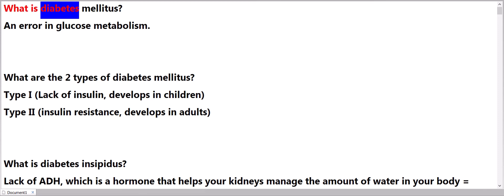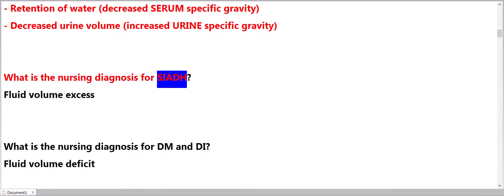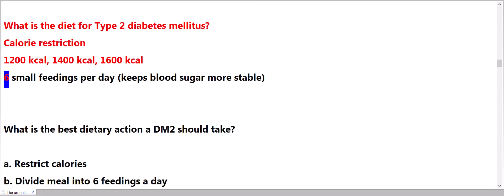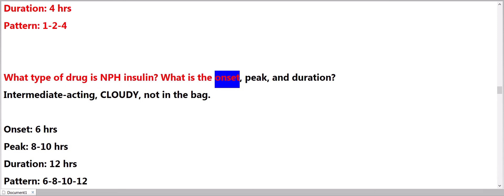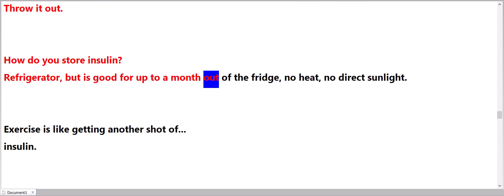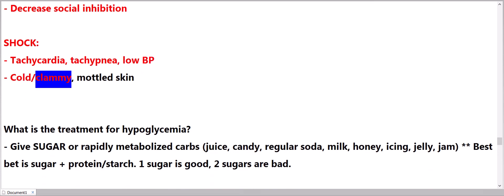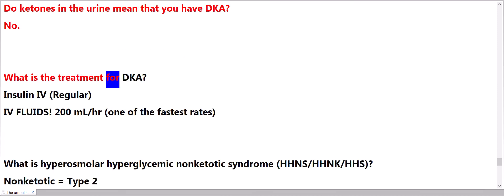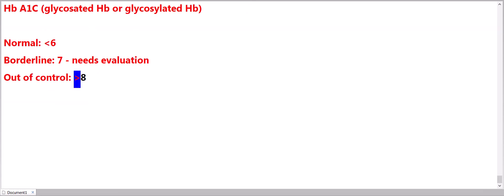NCLEX; Mark Klimek Lecture 5 DM, DI, & Insulin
What is diabetes mellitus?
An error in glucose metabolism.

What are the 2 types of diabetes mellitus?
Type I (Lack of insulin, develops in children)
Type II (insulin resistance, develops in adults)

What is diabetes insipidus?
Lack of ADH, which is a hormone that helps your kidneys manage the amount of water in your body = Dehydration

What are symptoms you see in diabetes mellitus AND diabetes insipidus?
Polyuria and polydipsia

Is there a high or low urine output in diabetes mellitus?
High urine output

Is there a high or low urine output in diabetes insipidus?
High urine output

What is the opposite of diabetes insipidus?

What are symptoms in SIADH?
- Oliguria and no thirst
- Decreased urine output
- Retention of water (decreased SERUM specific gravity)
- Decreased urine volume (increased URINE specific gravity)

What is the nursing diagnosis for SIADH?
Fluid volume excess

What is the nursing diagnosis for DM and DI?

What are other names for Type 1 DM?
Insulin dependent
Ketosis prone

What are other names for Type 2 DM?
Non-insulin dependent
Non-ketosis prone

What are the main s/s of diabetes mellitus?
Polyuria (Pee a lot)
Polydipsia (Thirsty)
Polyphagia (Eat/swallow a lot)

What is the treatment for Type 1 diabetes mellitus?
"If you don't treat Type 1, they will DIE."

(D)iet (calories from carbs, least important)
(I)nsulin (most important)
(E)xercise

What is the treatment for Type 2 diabetes mellitus?
"If you don't treat Type 2, they are DOA."

(D)iet (Most important)
(O)ral hypoglycemic
(A)ctivity

What is the diet for Type 2 diabetes mellitus?
Calorie restriction
1200 kcal, 1400 kcal, 1600 kcal
6 small feedings per day (keeps blood sugar more stable)

What is the best dietary action a DM2 should take?

a. Restrict calories
b. Divide meal into 6 feedings a day
a. Restrict calories

What does insulin do?
lowers blood glucose levels

What are the 4 types of insulin?
Lispro (Humalog): Rapid-acting
R-Regular insulin: Intermediate-acting
N-NPH: Intermediate-acting
Glargine (Lantus): Long-acting

What type of drug is Lispro? What is the onset, peak, and duration?
Rapid-acting, give WITH meal not before (AC)

Onset: 15 min
Peak: 30 min
Duration: 3 hrs
Pattern: 15-30-3

What type of drug is regular insulin? What is the onset, peak, and duration?
Intermediate-acting, CLEAR, IV drip

Onset: 1 hr
Peak: 2 hrs
Duration: 4 hrs
Pattern: 1-2-4

What type of drug is NPH insulin? What is the onset, peak, and duration?
Intermediate-acting, CLOUDY, not in the bag.

Onset: 6 hrs
Peak: 8-10 hrs
Duration: 12 hrs
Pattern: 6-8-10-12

What type of drug is Glargine (Lantus)? What is the onset, peak, and duration?
Long-acting, safely give at bedtime

NO PEAK
Duration: 12-24 hrs
Little to no risk for hypoglycemia

You give 30 units of NPH insulin to a pt at 7 a.m. When do you check for hypoglycemia?
NPH Peak = 8-10hrs

3pm - 5pm

What action by the nurse invalidates the manufacturer's expiration date of insulin?
Opening the package

Once an insulin package has been opened, how long can you keep it?
30 days after opening

An open package of insulin does not have an opening or expiration date on it. What do you do?
Throw it out.

How do you store insulin?
Refrigerator, but is good for up to a month out of the fridge, no heat, no direct sunlight.

Exercise is like getting another shot of...
insulin.

If a student is schedule to play soccer (exercise) this afternoon, what should you do with insulin?
Decrease the dosage OR if already given, give rapidly metabolized carbs (snacks or juice).

Any SICK diabetic patient is going to have two problems:
Hyperglycemia and dehydration

What should you teach a diabetic about sick days?
Serum glucose goes up, so you will need your insulin even if you're eating. Take frequent sips of water to help with increased dehydration.

What are some causes of hypoglycemia in diabetic patients?
Not enough food
Too much insulin
Too much exercise

What does hypoglycemia look like?
Think of a drunk patient in shock.

DRUNK:
- Staggering gait
- Slurred speech
- Labile (Cerebral impairment)
- Slow reaction time
- Decrease social inhibition

SHOCK:
- Tachycardia, tachypnea, low BP
- Cold/clammy, mottled skin

What is the treatment for hypoglycemia?
- Give SUGAR or rapidly metabolized carbs (juice, candy, regular soda, milk, honey, icing, jelly, jam) ** Best bet is sugar + protein/starch. 1 sugar is good, 2 sugars are bad.

- Glucagon IM if parent is on the phone
- Dextrose IV (D10, D50) if in the ER

What are some causes of DKA in a Type 1 diabetic patients?
Ketone = Type 1 DM